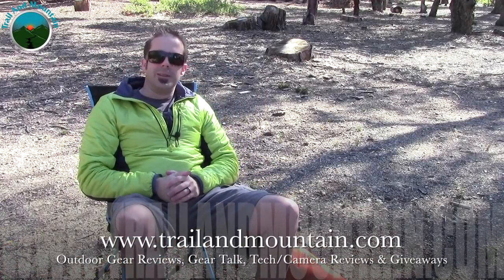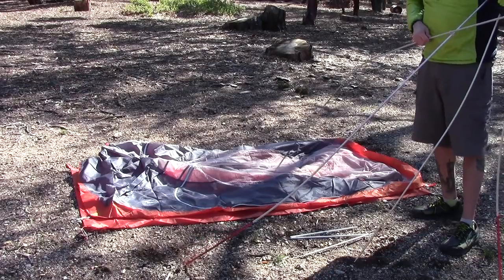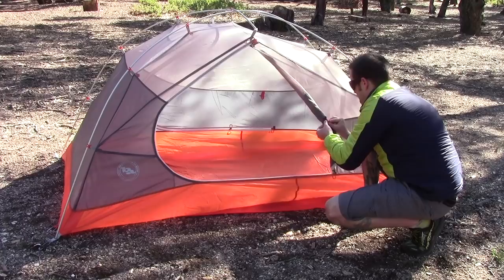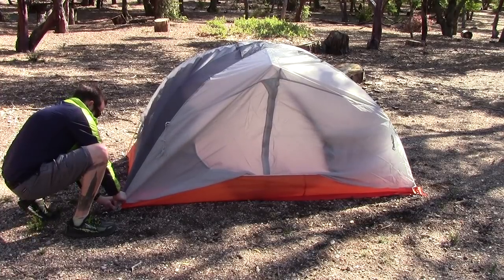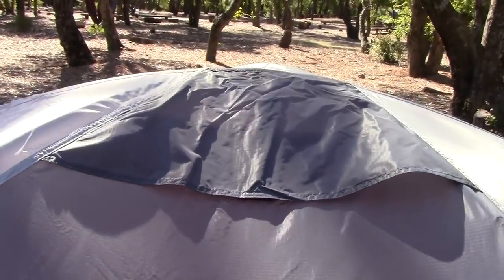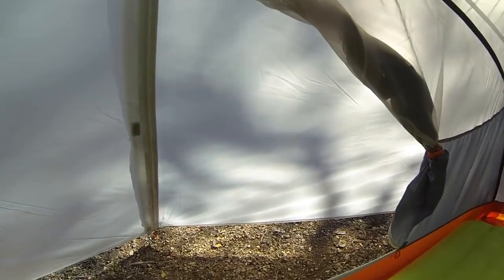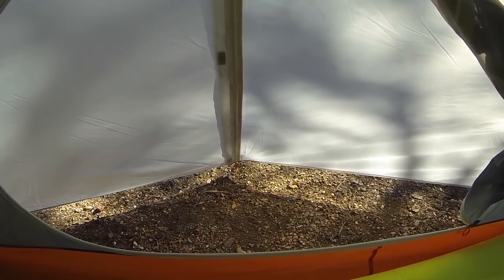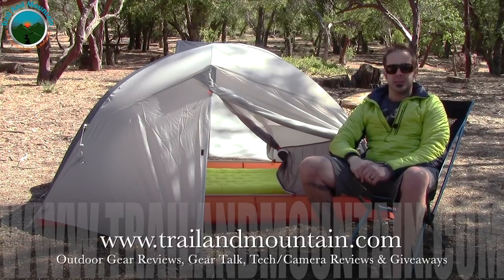Big Agnes Frying Pan SL2 1st Look & Tent Setup Review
This is a brand new tent from Big Agnes. The Frying Pan SL2 is a 2 person, dual door, dual vestibule tent that is built for backpacking, car camping or pretty much anything you throw at it. Plus it's backed by a company that is one of the best backpacking gear companies in the world!
The SL2 also comes with a footprint. You can also set this tent up as a fast fly meaning that you can leave the tent body home and just use the rain fly and the footprint to save weight.
All in all...Big Agnes hits another home run with the Frying Pan SL2!

Keyboard:
Logitech Wireless Solar Keyboard K750
Headphones:
Sentey Bluetooth Wireless Headphones
Backdrop:
Cowboy Studio Photo Muslin Background
Lighting:
LimoStudio 700W Softbox Lighting